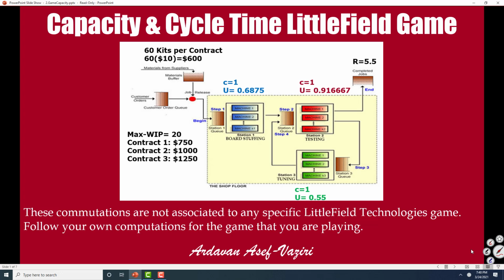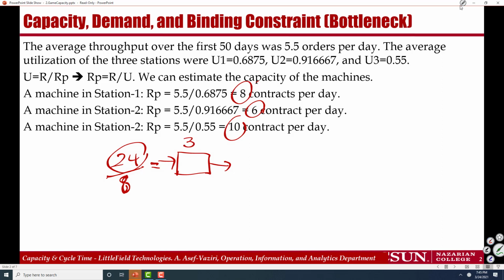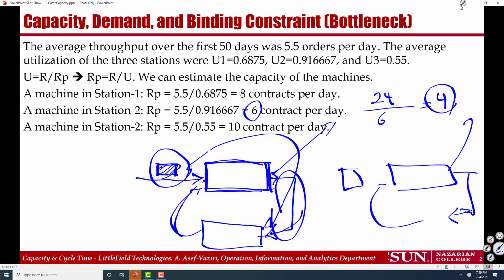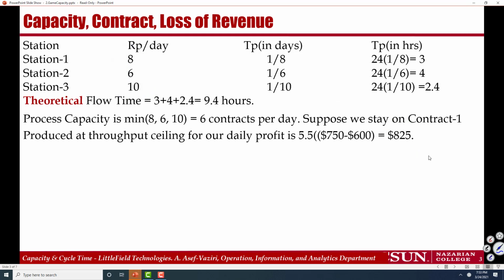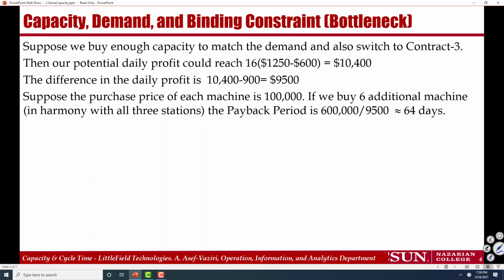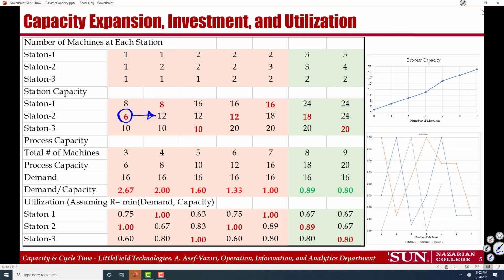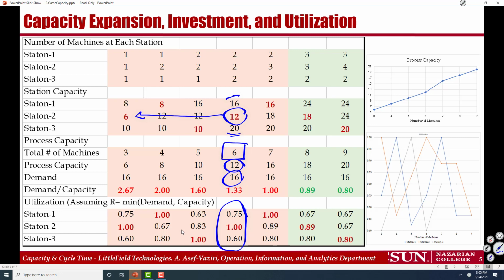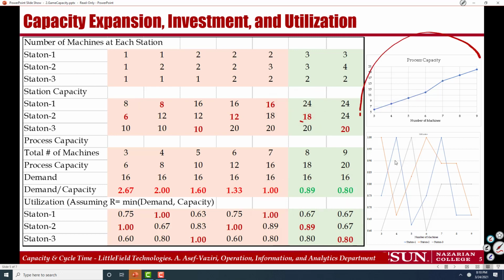Game Capacity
I will go through step-by-step capacity expansion in a process with three stations (LittleField Technologies Game).